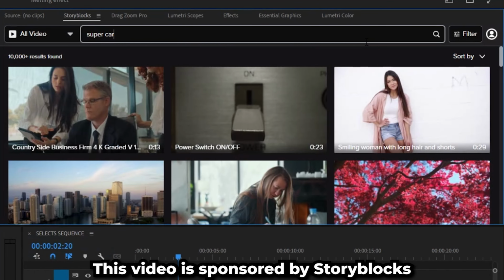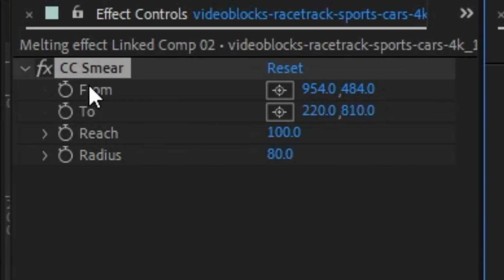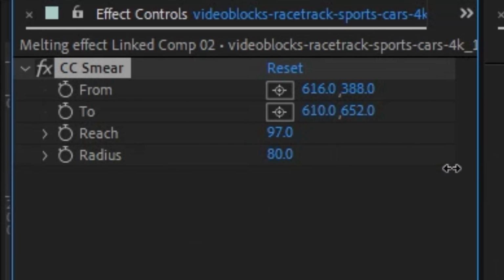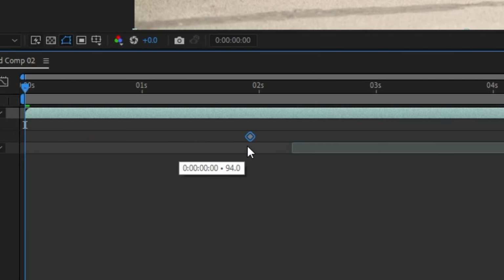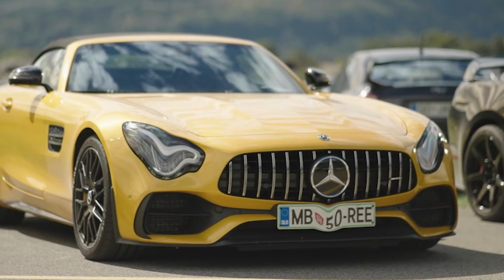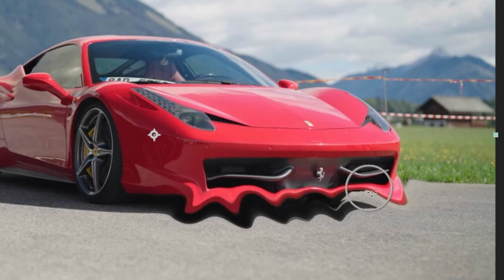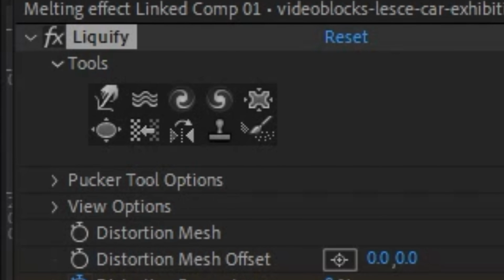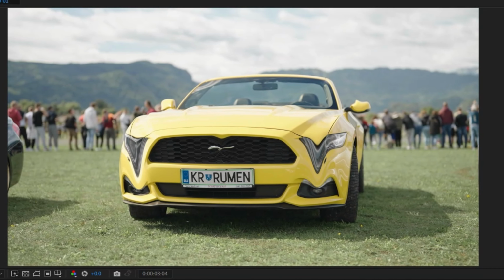SATISFYING Car Melting Effect!